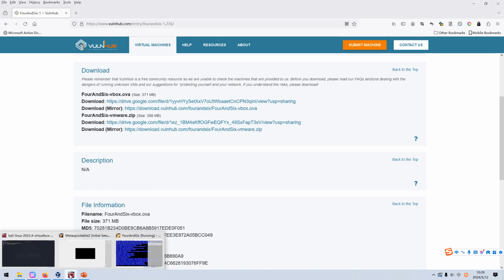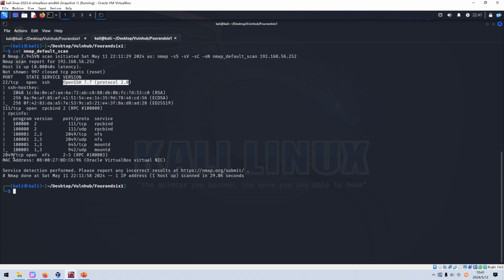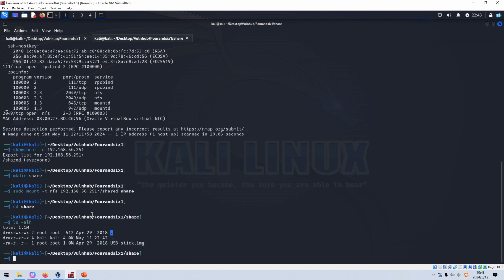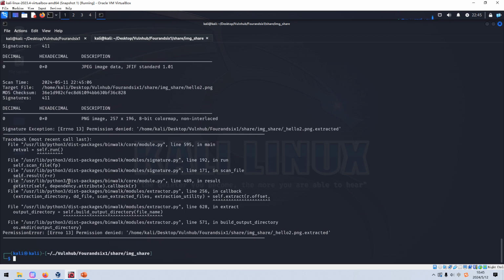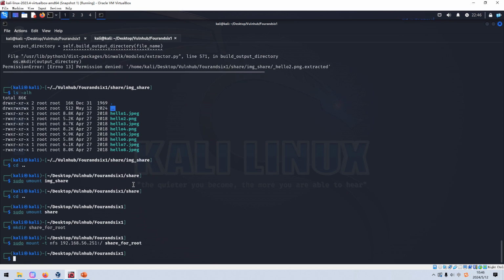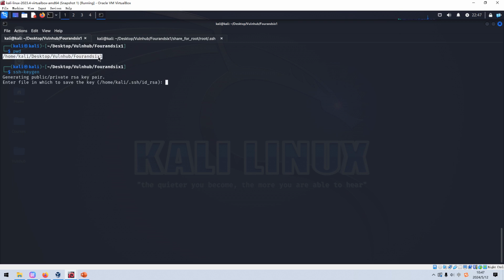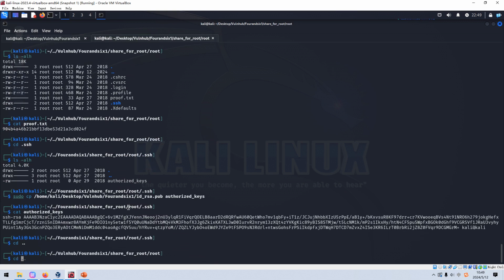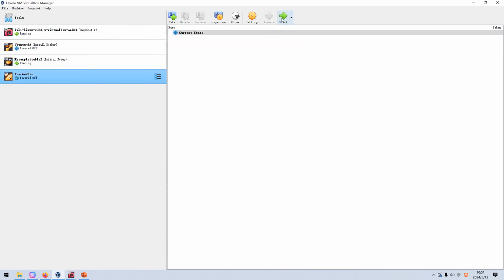Cyber Security | Ethical Hacking | Pentesting Lab | Vulnhub | Walkthrough | Fourandsix 1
Virtual Machine Name:  FourAndSix: 1